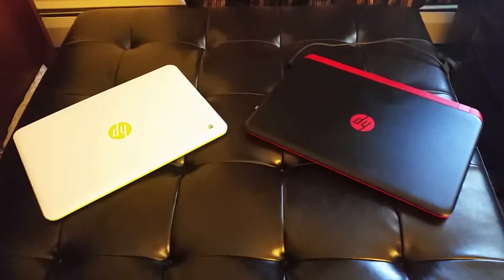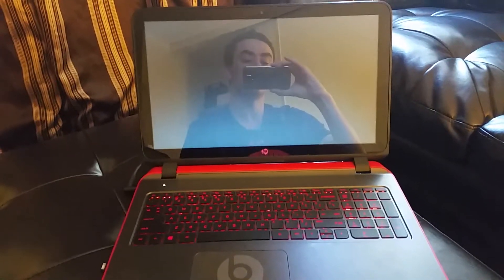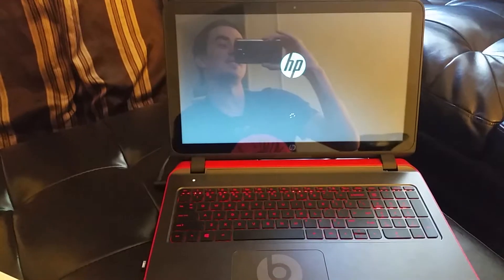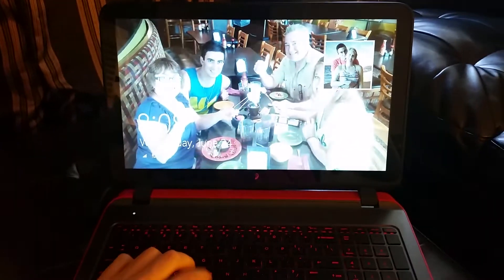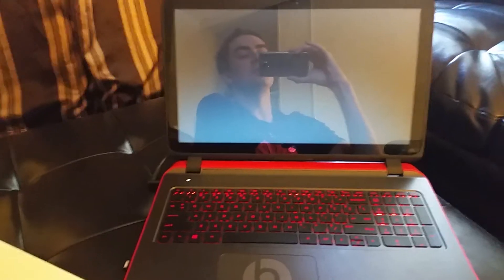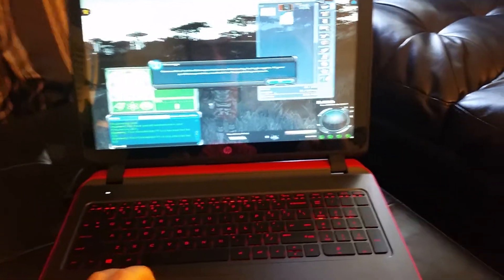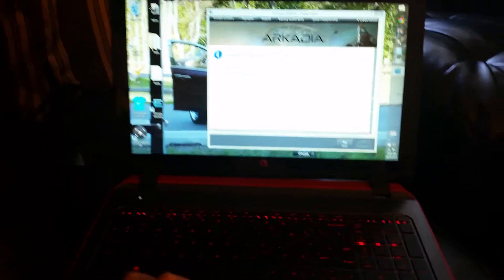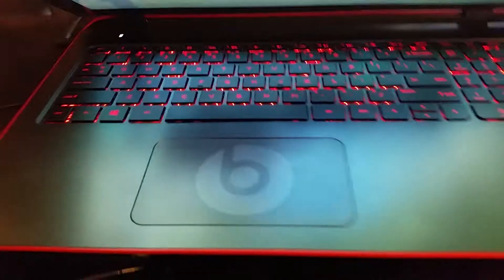Hp 15z Beats Special Edition Laptop Bootup / Start Up Time